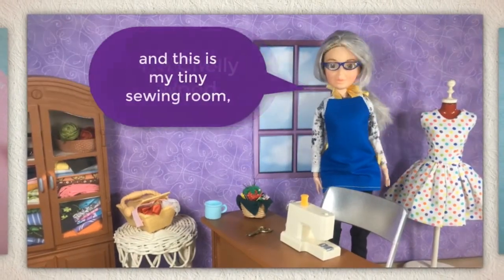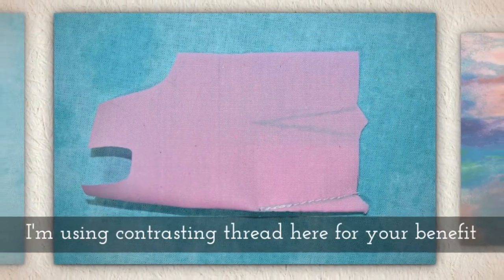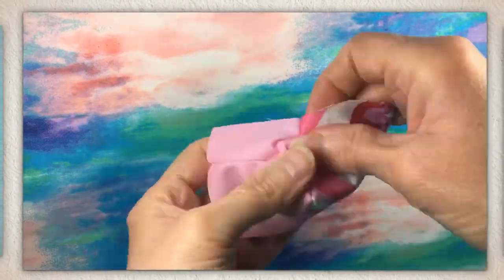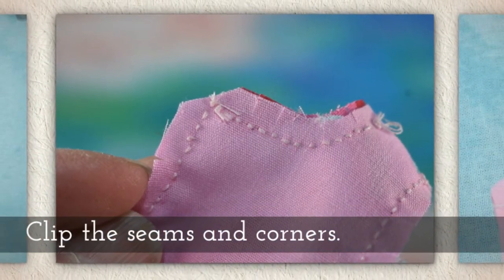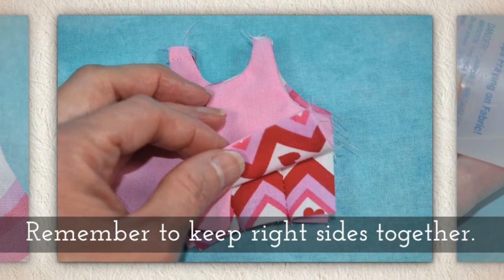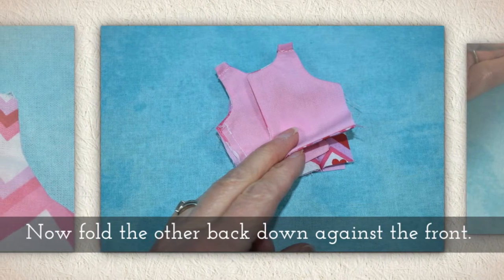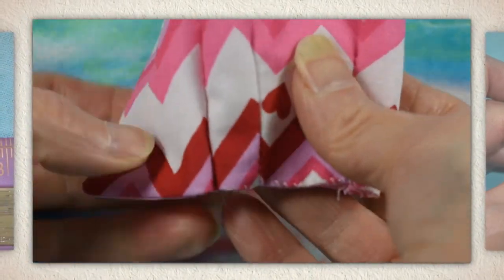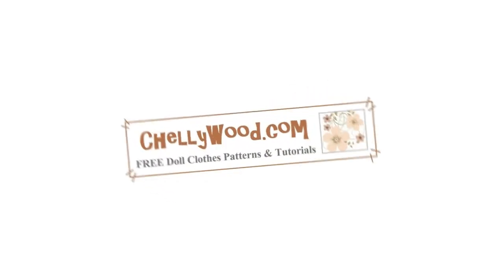Free Doll Clothes Sewing Patterns: Skipper Doll Shirt Valentine's Day Top Tutorial Video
Today's sewing video tutorial shows you how to make a Valentine's Day shirt for Mattel's Skipper dolls and other 10 inch (25.4 cm) fashion dolls with similar body types. Free sewing patterns are offered on my website, ChellyWood.com

Here's the link to my free doll clothes sewing pattern gallery

Please show your appreciation for my free printable sewing patterns and tutorials by sharing this video on social media. Thanks!

If you'd like to learn how to do a whipstitch hem, have a look at this tutorial video:

For the backstitch tutorial (which is how I sew by hand), here's a link that will help you:

There are dozens of other sewing tutorials for beginners on my website, and you can find a whole playlist of Skipper-sized doll clothes sewing tutorials on my YouTube channel, ChellyWood1, under the 10-inch doll clothes sewing tutorials playlist. Here's a link:

And last week I posted a video showing you how to sew a pair of Skipper-sized Valentine's Day ankle pants, to go with today's Valentine's Day Skipper shirt sewing project. The ankle pants also have a free printable PDF sewing pattern. Here's last week's video: